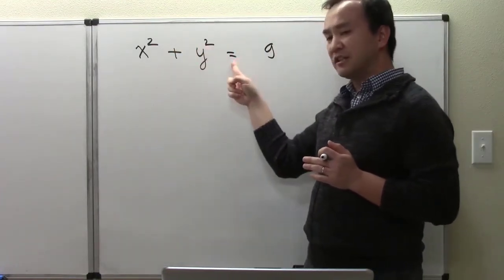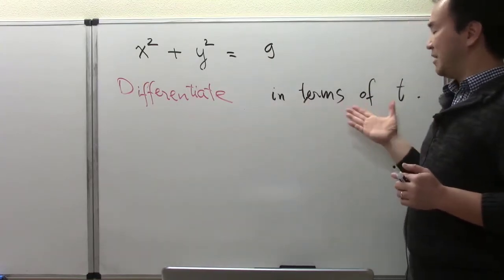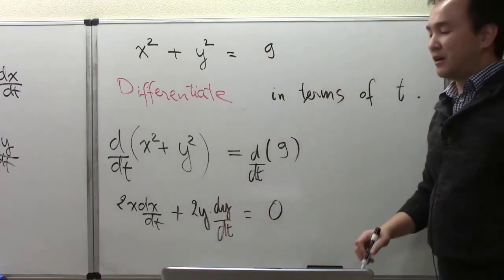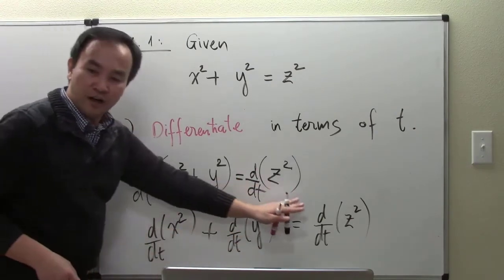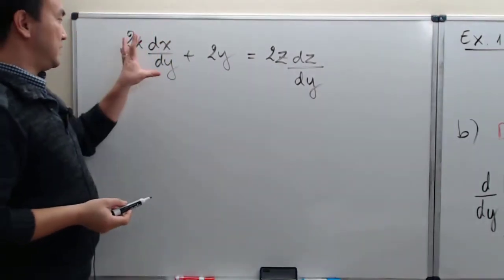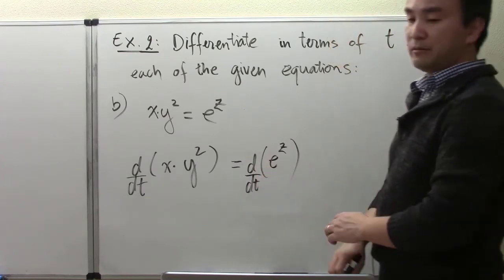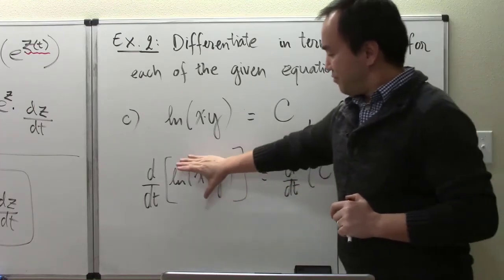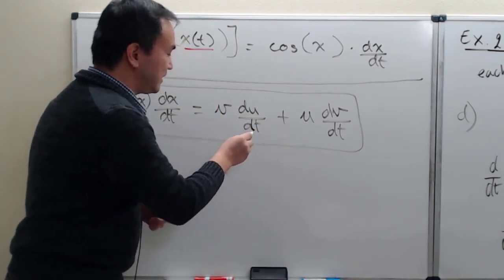CalcApp03: Related Rates - General Understanding